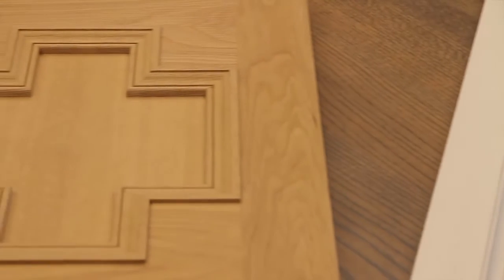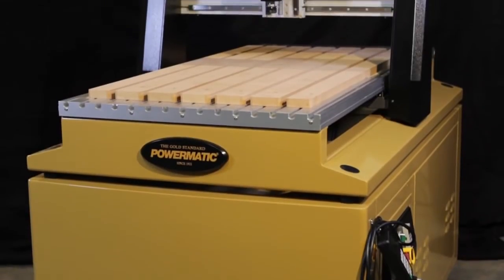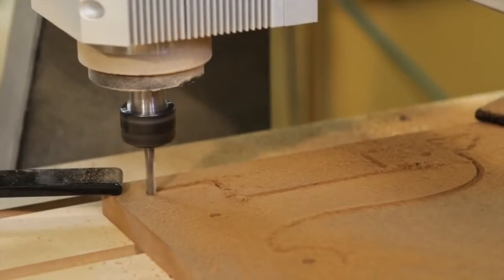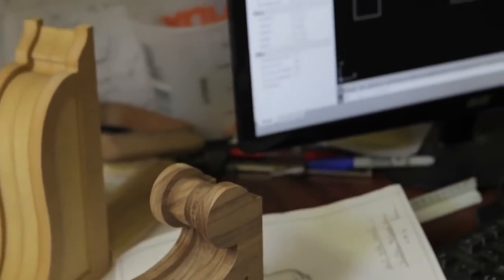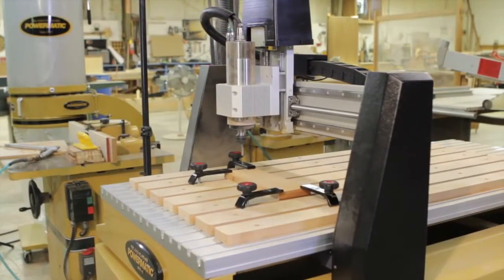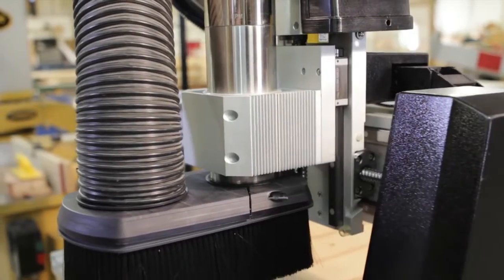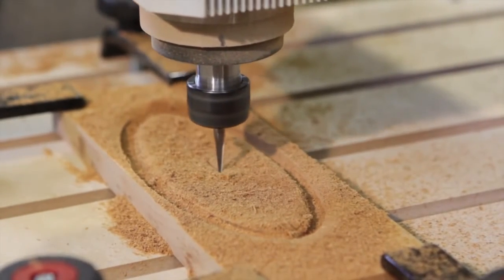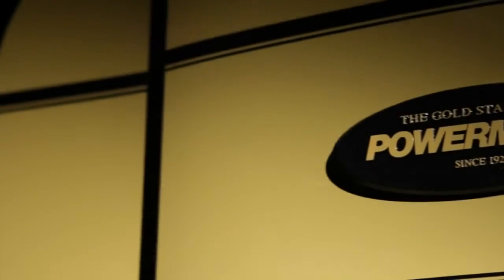Powermatic CNC Kit - PM-2X2RK & PM-2X4SPK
For master craftsmen who strive for perfection with each project, the Powermatic CNC line is the premium choice. Providing unrivaled design, these machines deliver the eloquent tone of confidence needed to provoke one's imagination to endless possibilities. This is the CNC machine for the true craftsman.